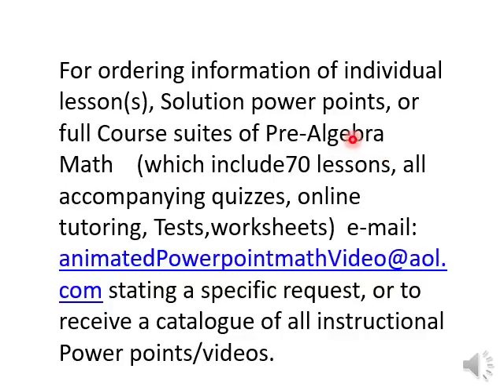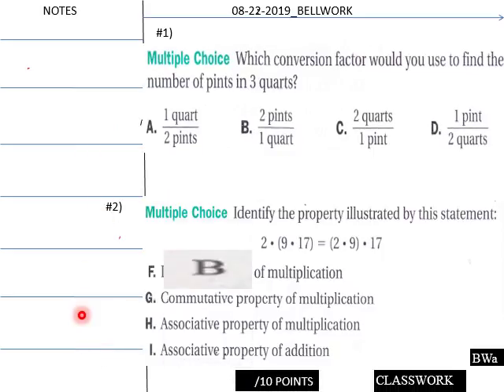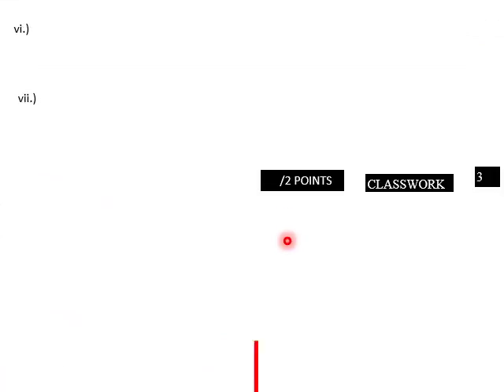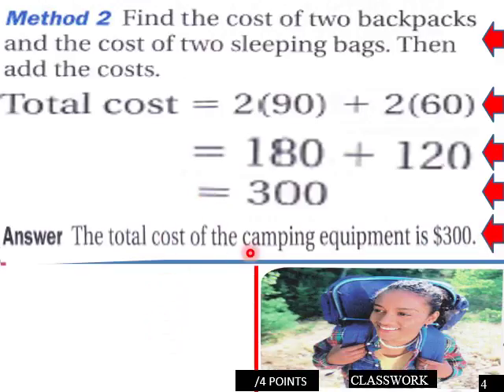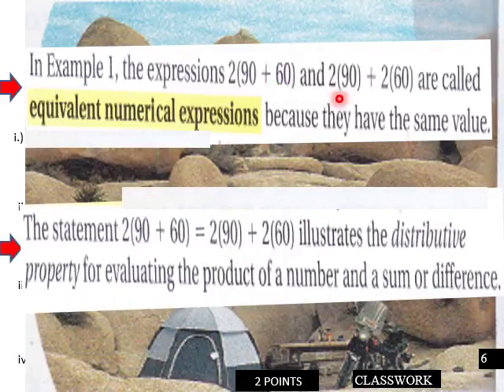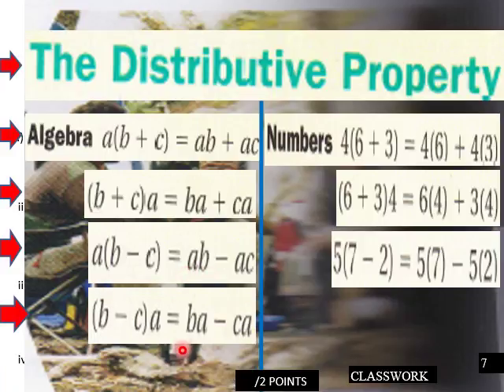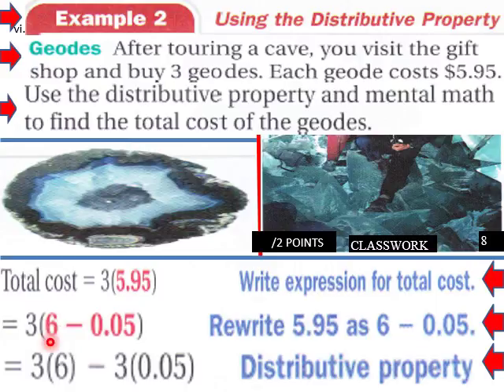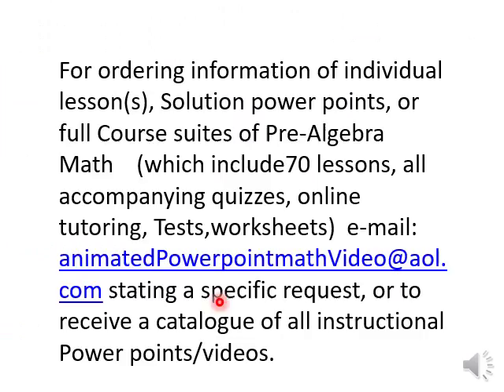p alg 2 2 L V Distributive Prop Pt 1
CC Pre-Algebra lesson about "the distributive property in factoring and other operations" .part 1 of a 3 part lesson. All course materials are available at e-mail